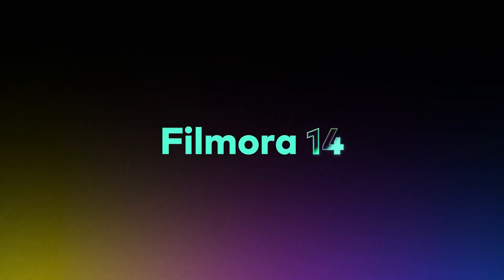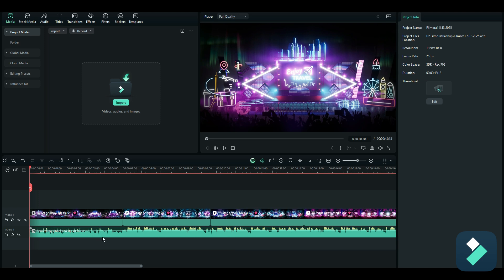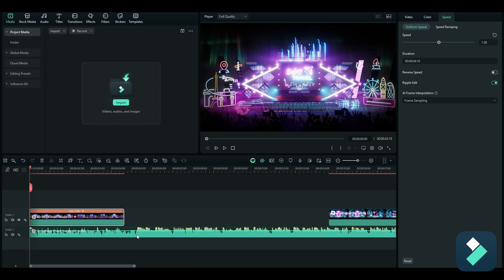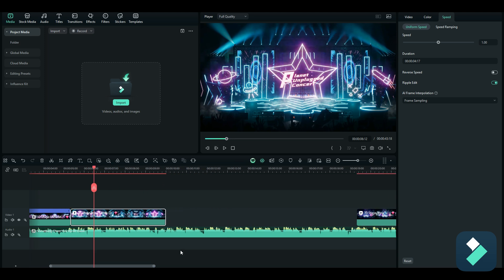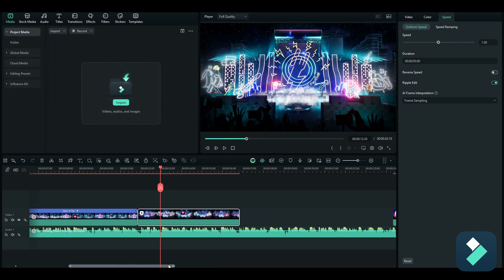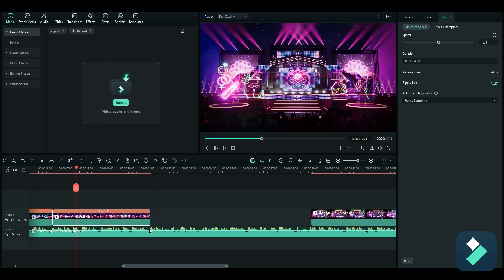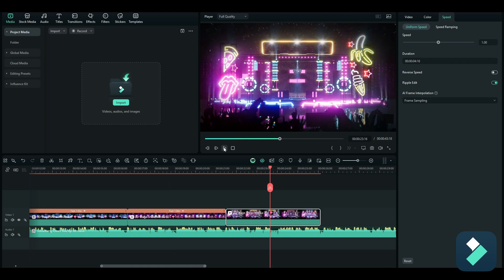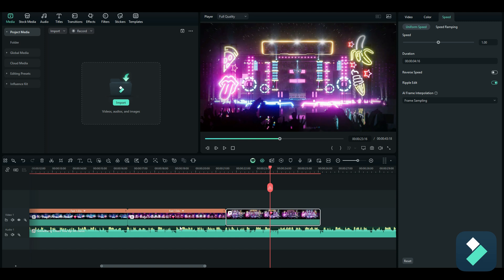How to Sync Video to Music in Filmora 14